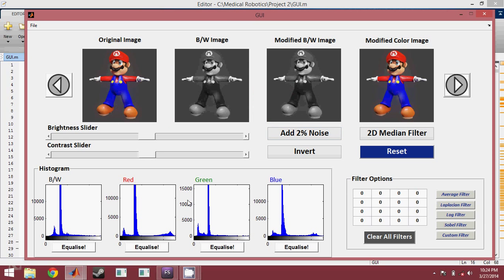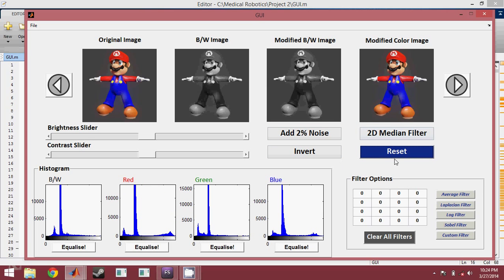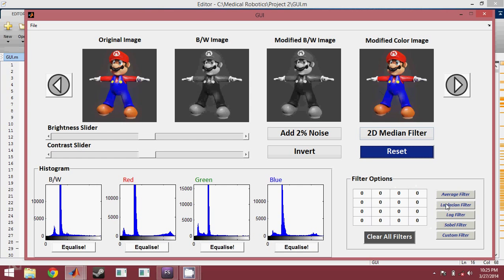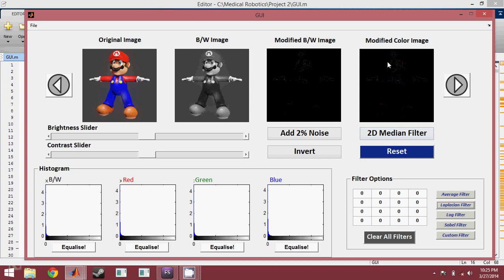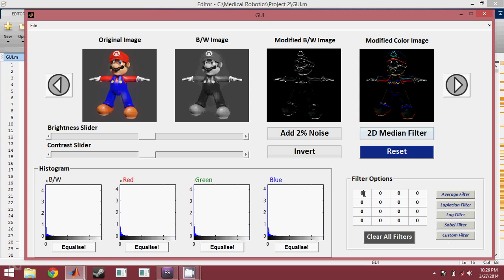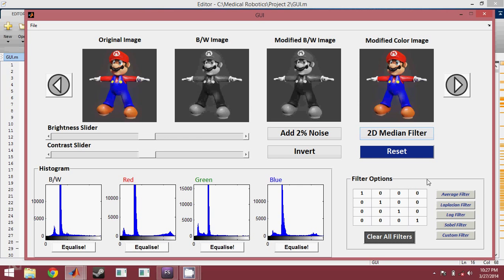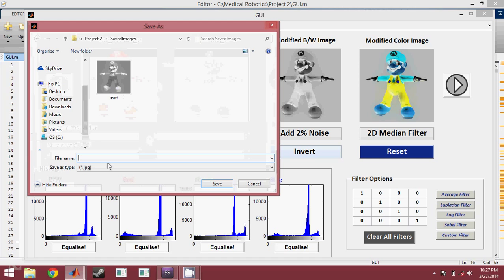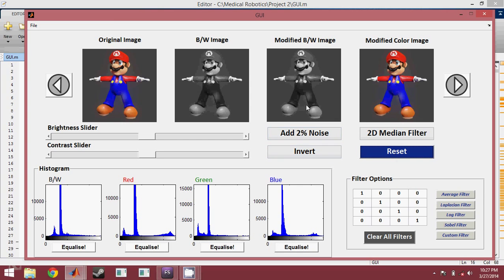MATLAB IMAGE PROCESSING TOOLKIT + GUI - part 2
The working of the GUI developed by me to perform basic image processing operations on basic color and B/W images.